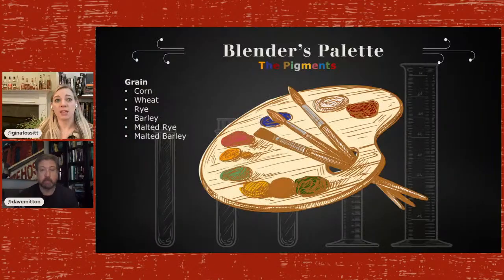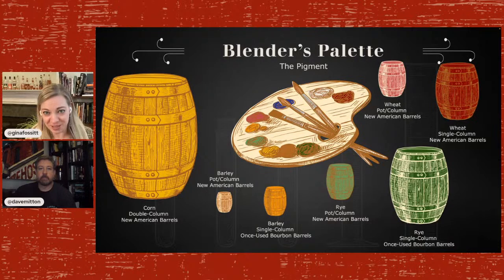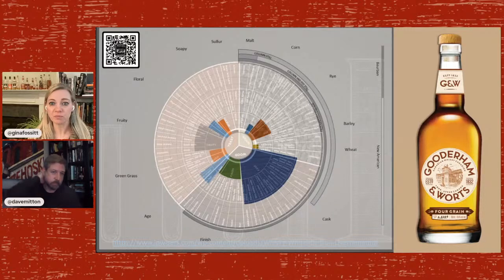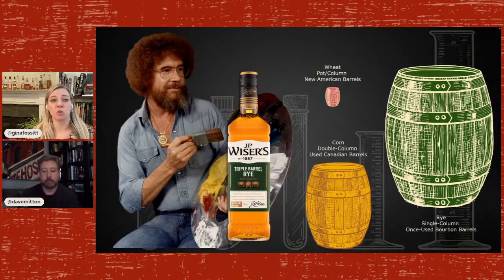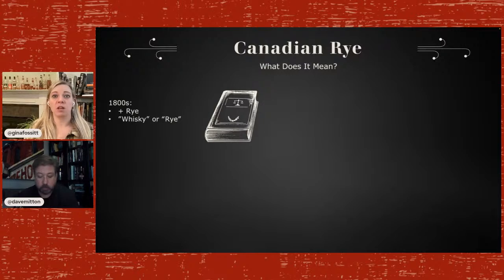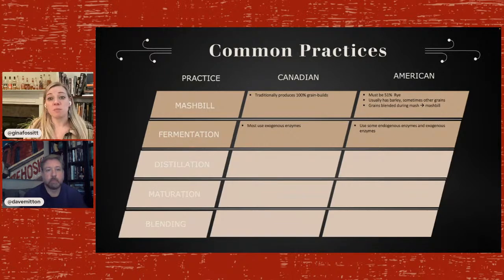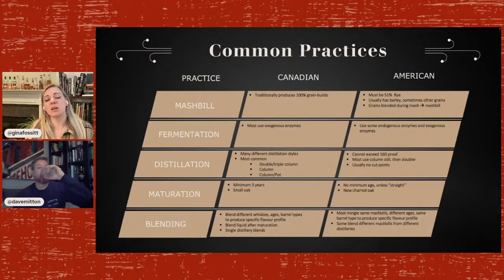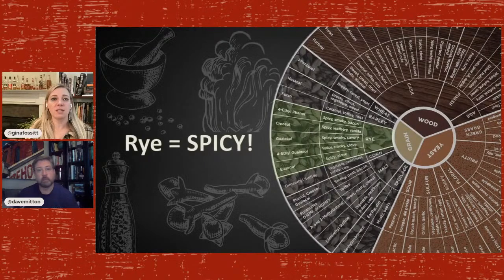Canadian Whisky: Blended Whisky and Rye Whisk(e)y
The Canadian category is well known for two distinct styles: blended and rye whisky, but, there are misconceptions around what these styles are or should be. This class will address those misconceptions and compare Canadian styles to other styles in blended and rye whisky sub-categories.